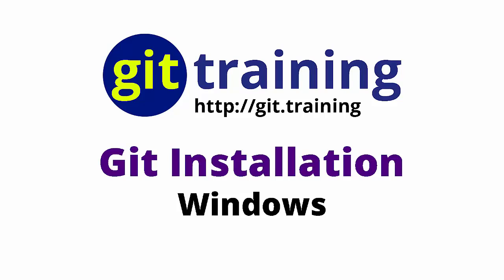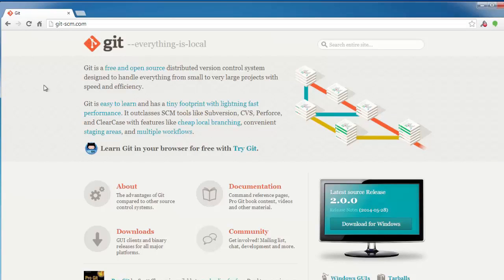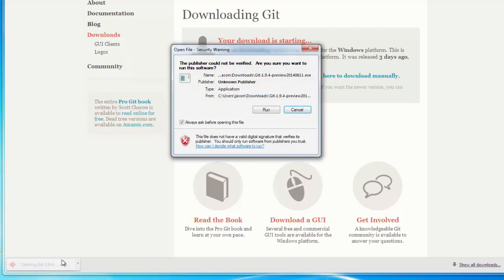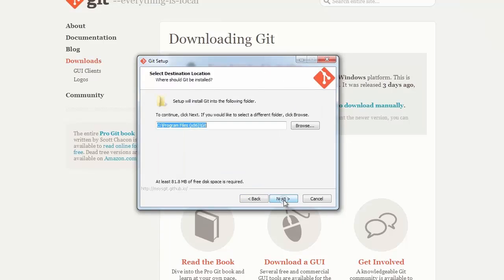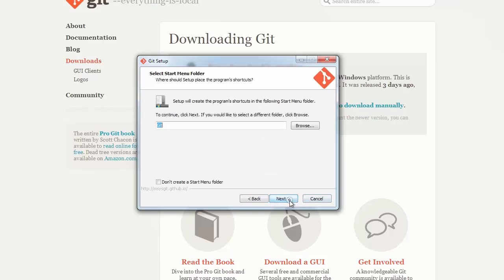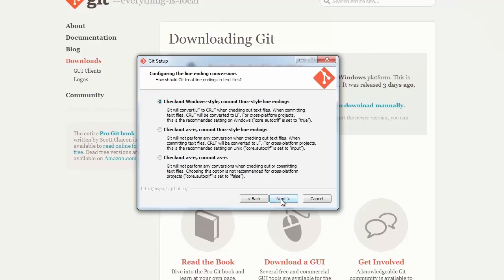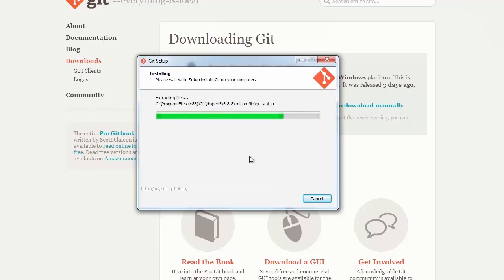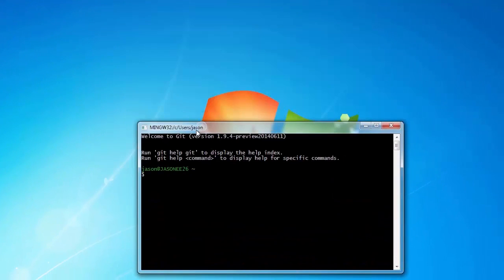010 Installing Git for Windows